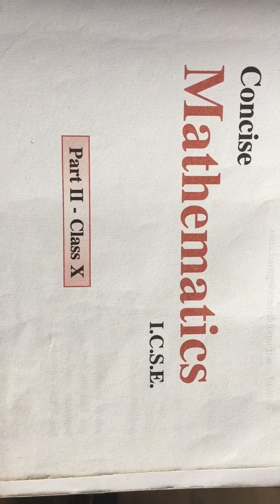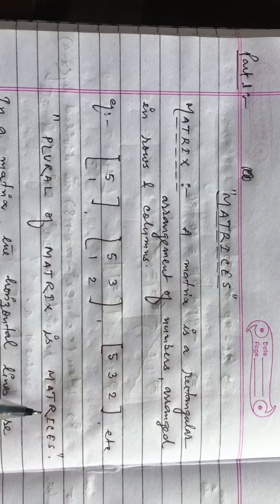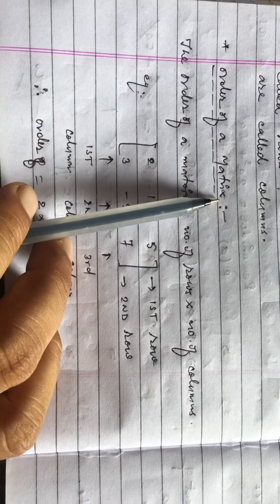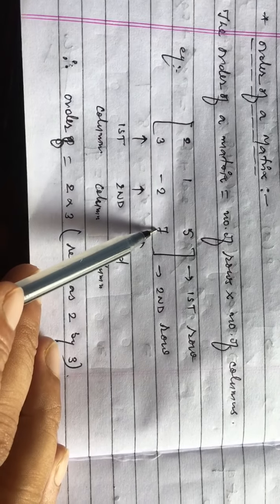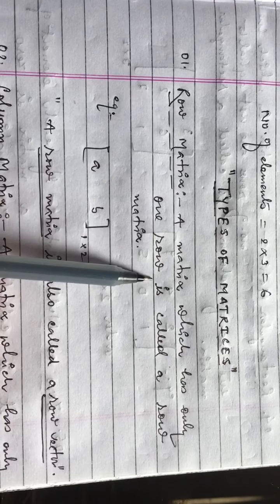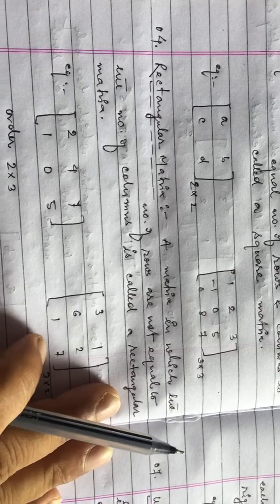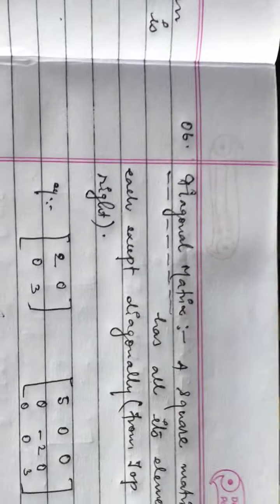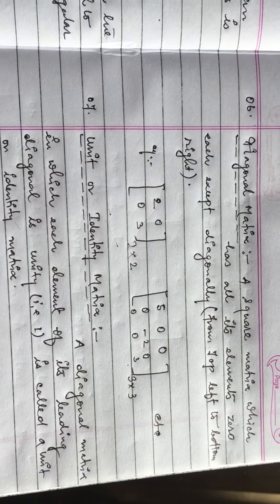Maths_Std X_Chap9_Part1